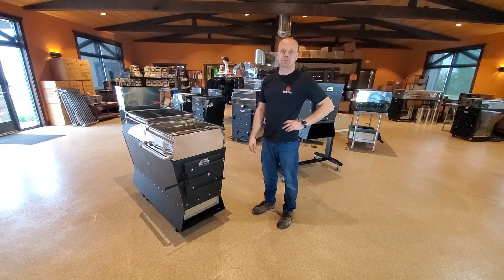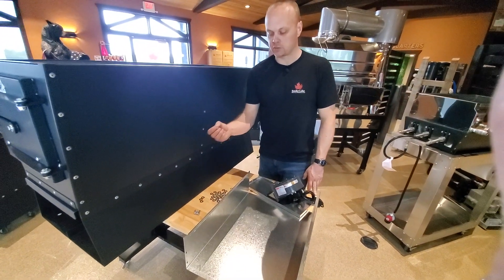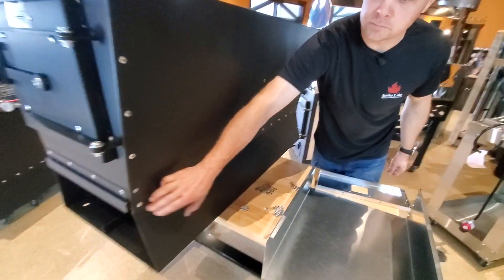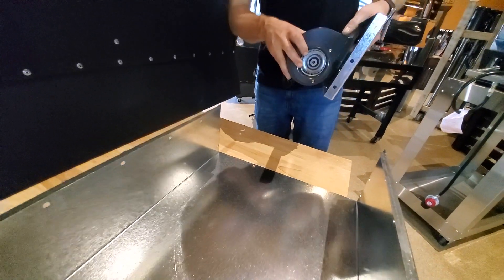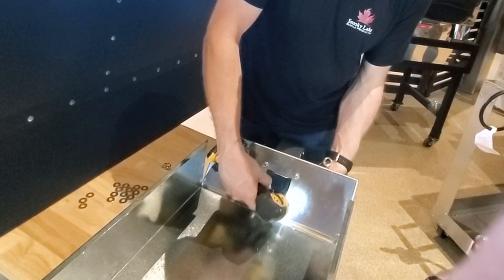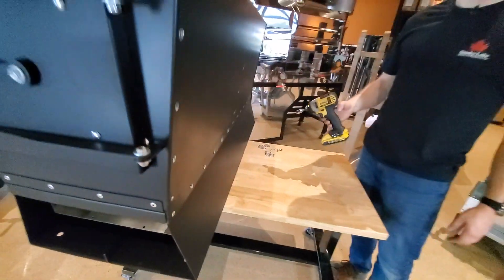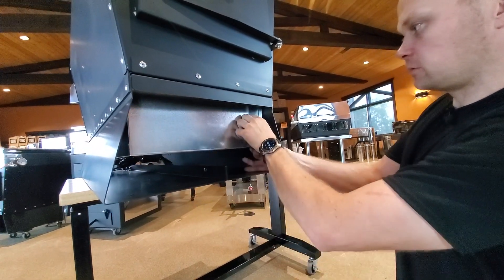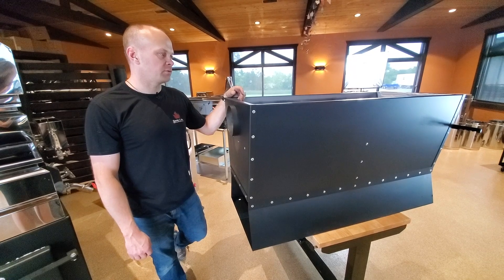Dauntless Forced Draft Assembly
This instructional video walks you through the installation of a Forced Draft System on a Smoky Lake Dauntless Evaporator.

Please note that the brand of our blower has changed over the years, but quality remains equivalent.

00:07 – Introduction
00:50 – Unboxing
03:40 – Assembly
03:45 – Connect the Blower to the Back Plate
05:35  – Connect Back Plate to the Pressure Cabinet
07:11 – Preparing the Arch
08:07 – Inserting the Pressure Cabinet into the Arch
11:08 – Attach the Front Plate
13:42 – Heavy Duty Elbow
13:50 – About the Blower
14:50 – Importance of keeping the damper OPEN. Also, understanding the importance of proper alignment of the Pressure Cabinet.
15:20 – When to install the Forced Draft if you are assembling the Arch from scratch
16:20 – Sorry, this unit is NOT compatible with StarCat evaporators
17:37 – This Is What It Boils Down To...™